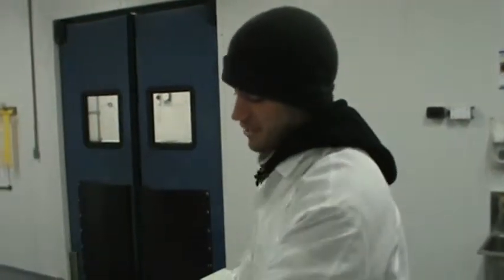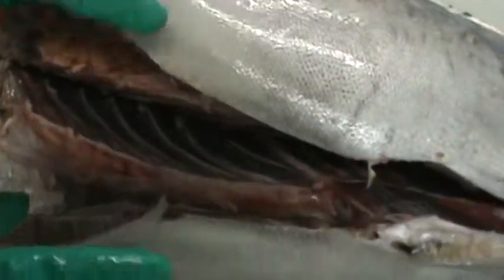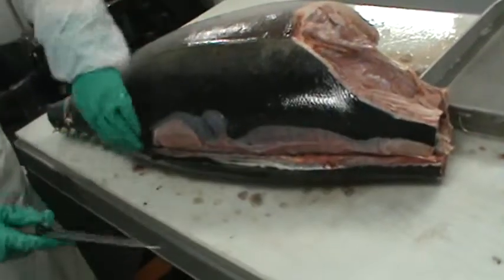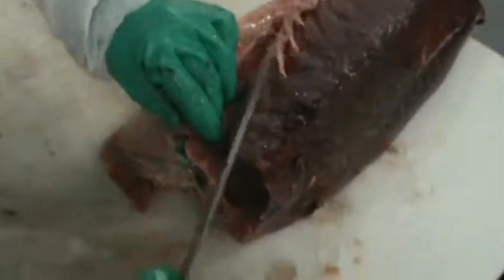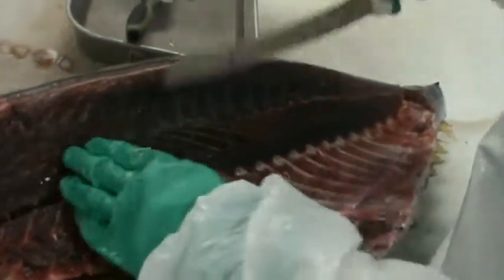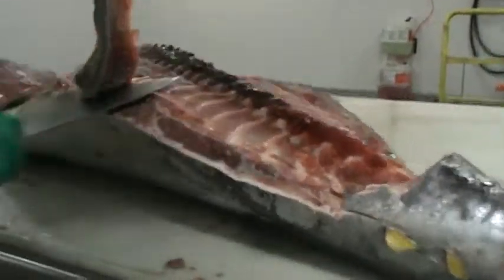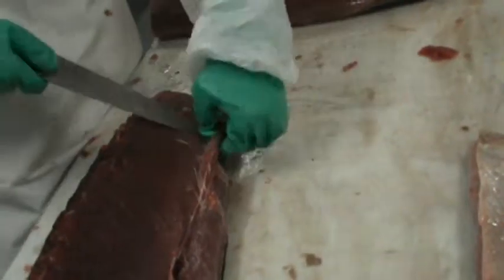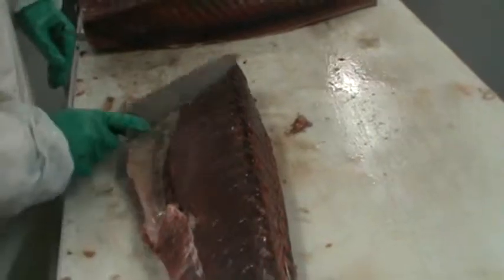How to cut a tuna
Step by step process of how to cut a yellowfin tuna. Head and guts already removed.